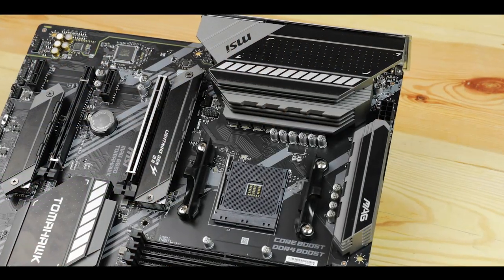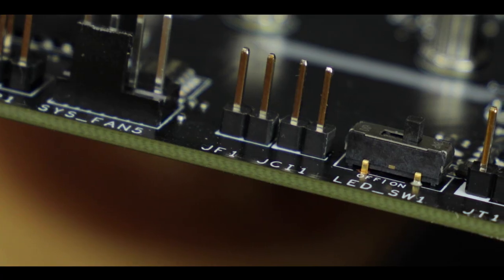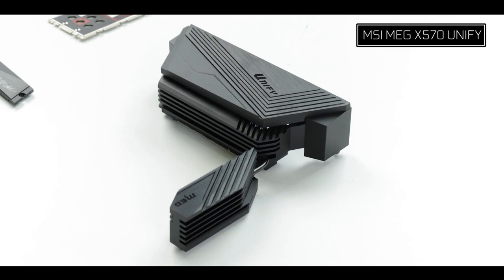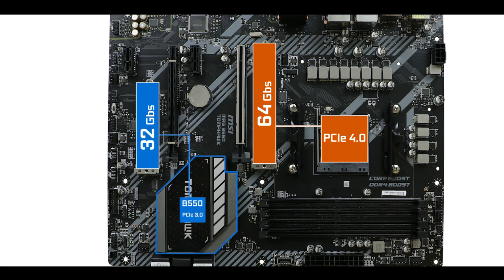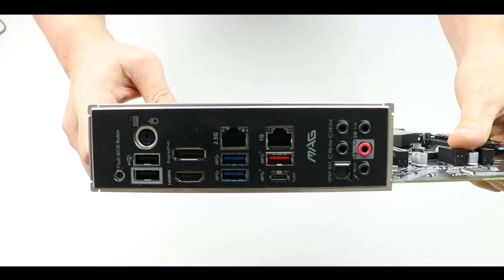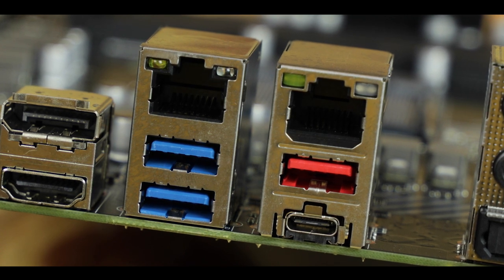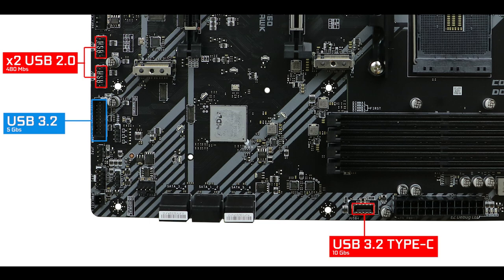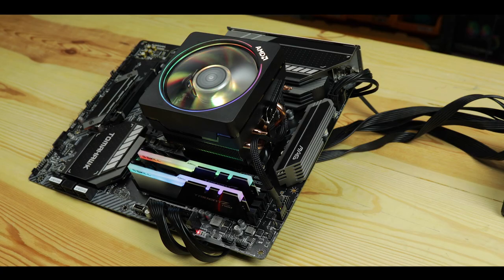MSI MAG B550 TOMAHAWK : a gorgeous mess!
The B550 Tomahawk is a bit of a bipolar product. On one hand you have this amazing VRM, great cooling elements, and durable 6 layered PCB.
On the other, the back IO is a mess, with some useless features, and, let’s face it, sometimes MSI is not totally honest about their spec claims (5.1 GHz RAM anyone?).

But despite some marketing stunts and some missed opportunities, the MAG B550 TOMAHAWK remains one of the best gamer motherboard I have been given the pleasure to toy with!